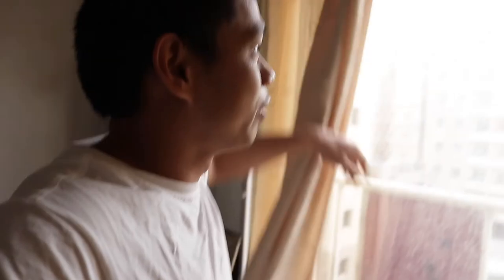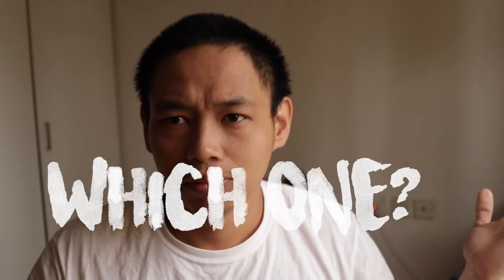THE BEST VIDEO LIGHT MONEY CAN BUY | GOT LIT | UNBOXING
The best video your money can buy unboxing and testing. Today i decided to get myself a video light.. its APUTURE H198 C, its a beast of a light for its size.. check my video out and find out. if you like the video click the thumbs up button and dont forget to subscribe!! thanks for watching guys.